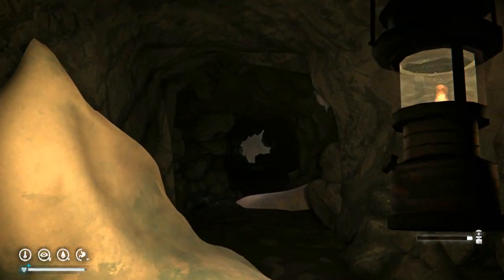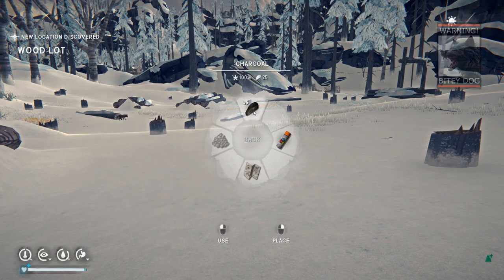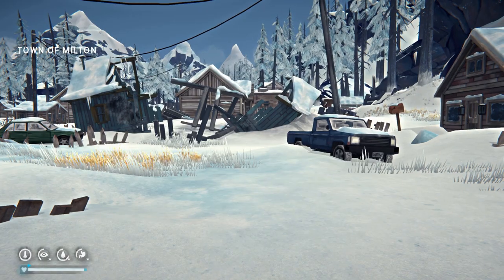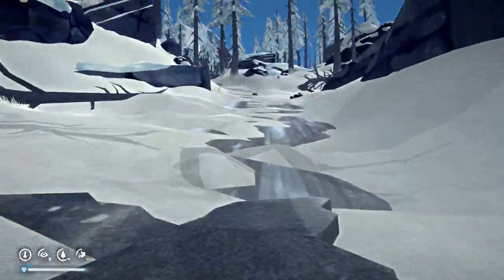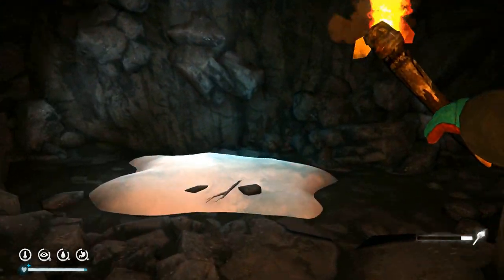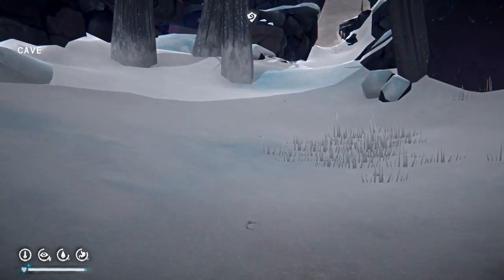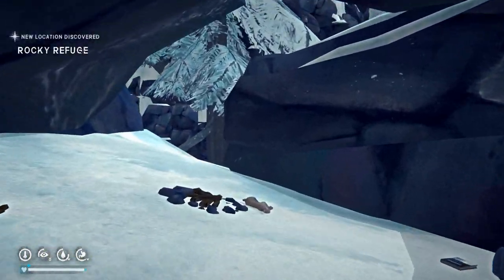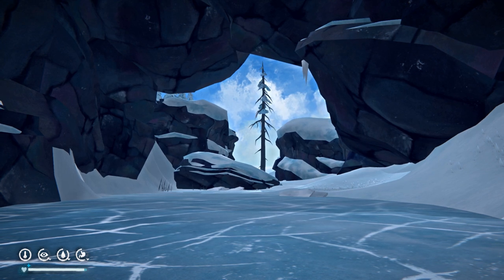The Long Dark: Faithful Cartographer Achievement Guide - Mountain Town 23 Surveyed Locations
In this comprehensive guide to "The Long Dark," we explore the Mountain Town map, uncovering all the key locations you need to survey for the Faithful Cartographer achievement. Join us as we navigate the treacherous terrain, sharing tips and strategies to help you map out every corner of this challenging region. Whether you're a seasoned survivor or new to the game, this video will equip you with the knowledge you need to conquer the wilderness and achieve the coveted Faithful Cartographer status.

0:00 Cave system between Mystery Lake and Mountain Town
0:12 To Cave System Mystery Lake
1:25 Picnic Area
1:43 Milton Park
2:06 Wood Lot
2:26 Orca Gas Station
2:49 Crashed Prison Transport Bus
3:09 Wood Lot
3:33 The Arch
3:59 Town of Milton
4:27 Old School House
5:02 Wood Lot
5:28 Graveyard
5:43 St. Christopher's Church
6:35 To Cave System Hushed River Valley
7:14 Spruce Falls Bridge
9:00 Prepper Cache
9:32 Crashed Plane
10:23 Cave
10:44 Radio Tower
11:15 Paradise Meadows Farm
12:26 Rockey Refuge
13:17 Hermit's Cabin
13:39 Milton Basin
14:07 To Forlorn Muskeg

The 23 Surveyed Locations in Mountain Town:
* CAVE
* CRASHED PLANE
* CRASHED PRISON TRANSPORT BUS
* GRAVEYARD
* HERMIT'S CABIN
* MILTON BASIN
* MILTON PARK
* OLD SCHOOLHOUSE
* ORCA GAS STATION
* PARADISE MEADOWS FARM
* PICNIC AREA
* RADIO TOWER
* ROCKEY REFUGE
* SPRUCE FALLS BRIDGE
* ST. CHRISTOPHER'S CHURCH
* THE ARCH
* TO CAVE SYSTEM HUSHED RIVER VALLY
* TO CAVE SYSTEM MYSTERY LAKE
* TO FORLORN MUSKEG
* TOWN OF MILTON
* WOOD LOT X3